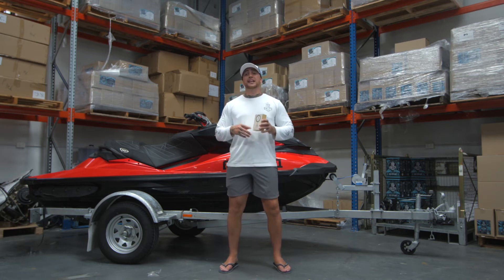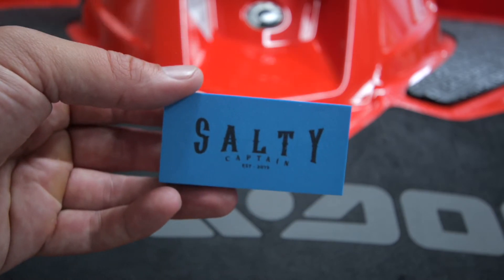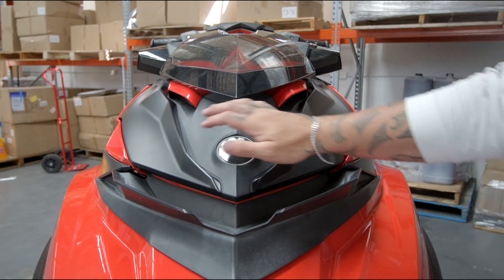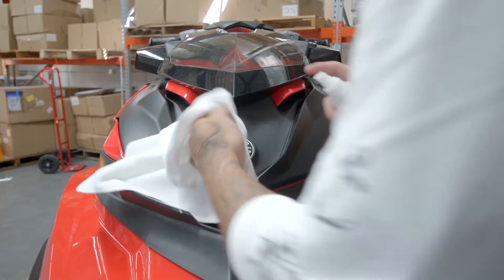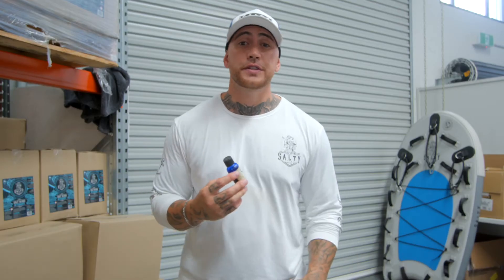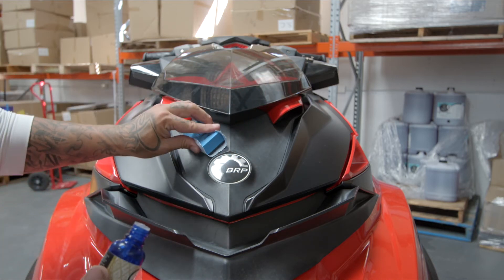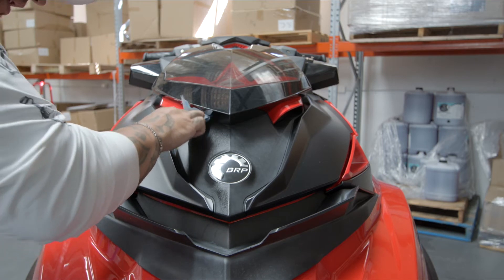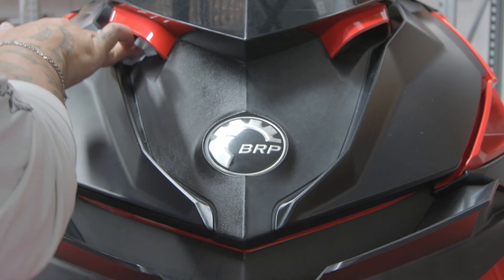PLASTIC RESTORATION +2 YEARS PROTECTION (HOW TO APPLY SALTY CAPTAIN + SHIP SHINE)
Salty Captain's Ship Shine is a Salty's most recent PREMIUM product!